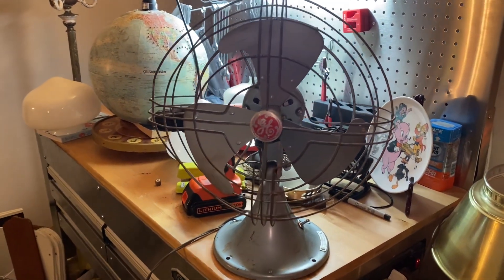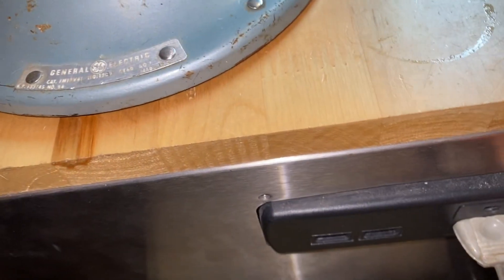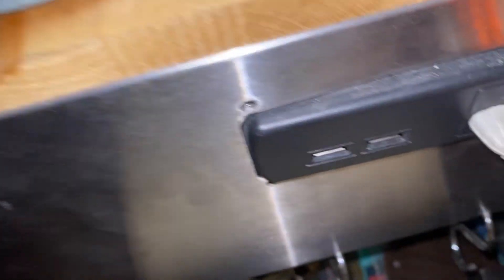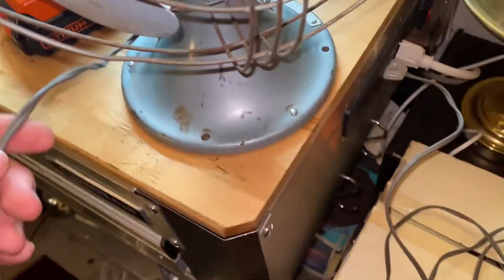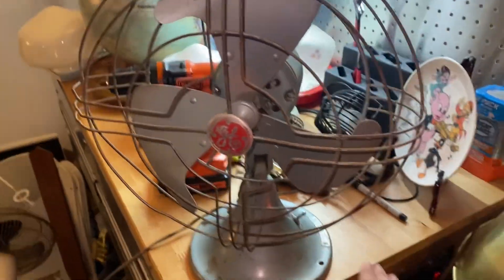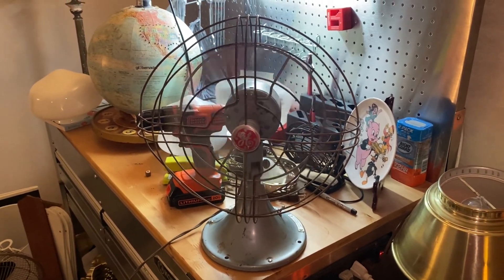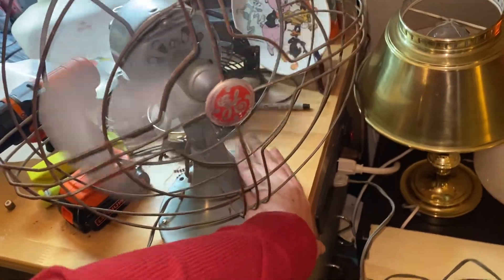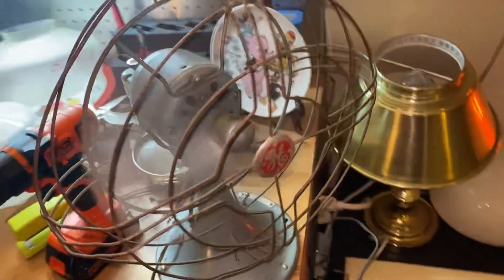GE FM10V41 “Vortalex”